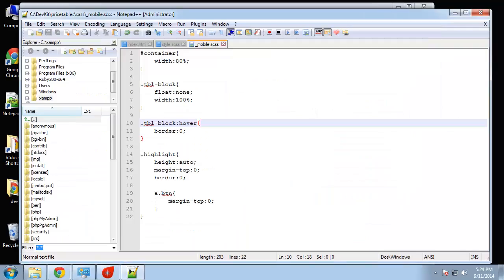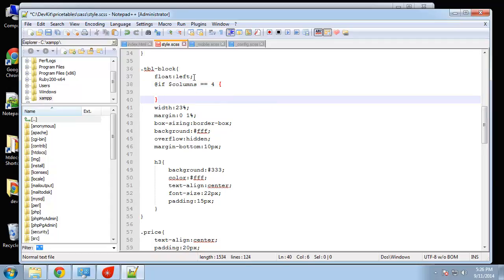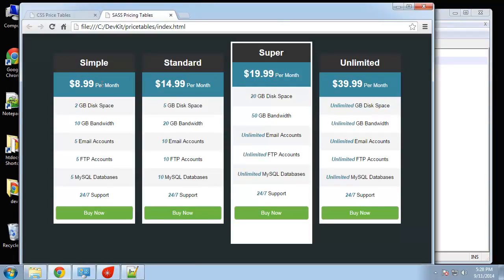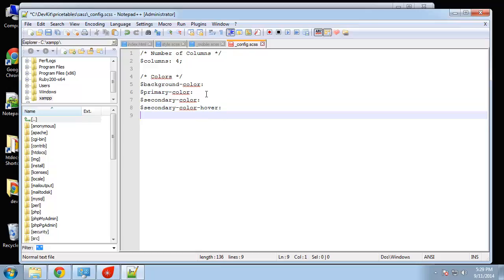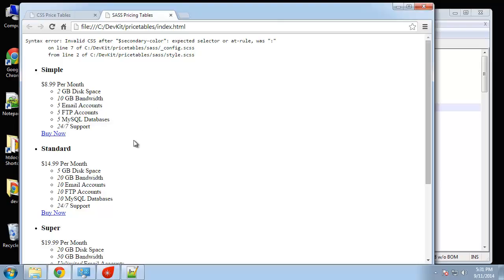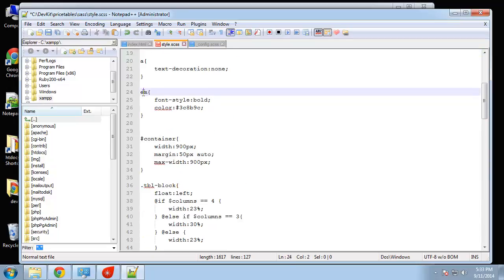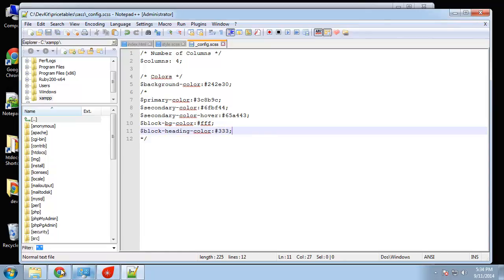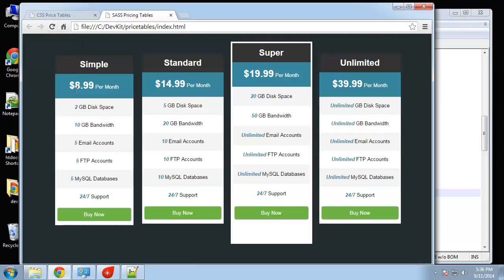Sass Variables & Features